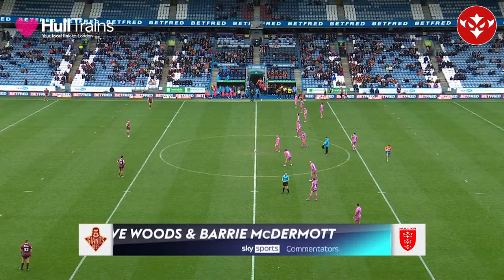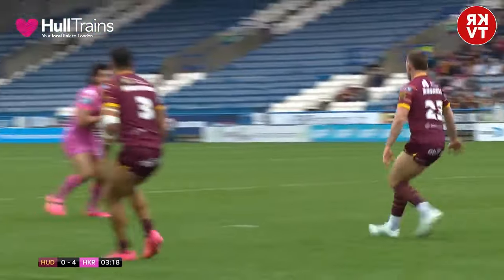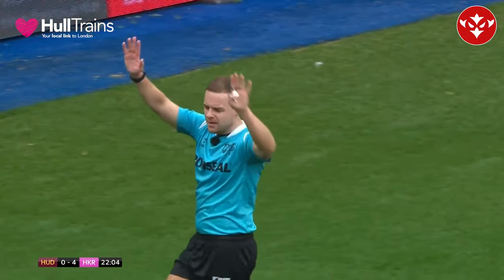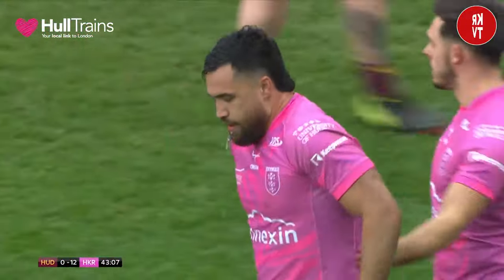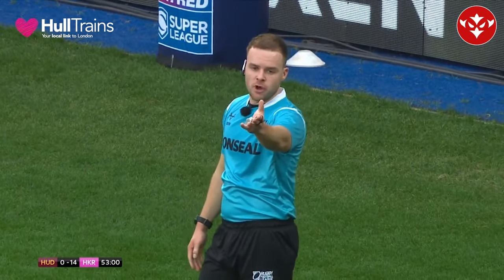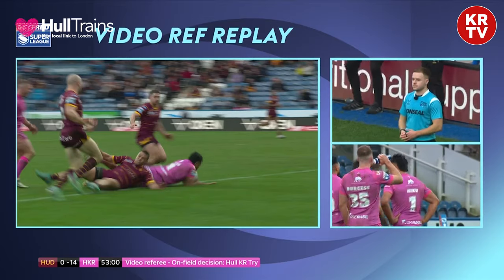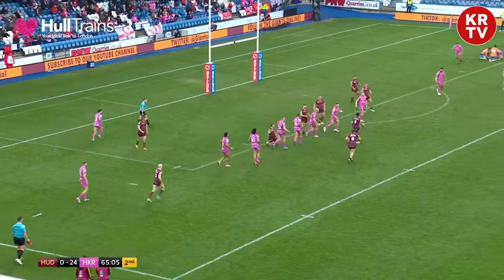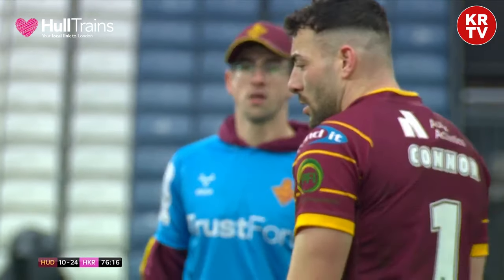HIGHLIGHTS: Huddersfield Giants vs Hull KR - Robins secure the win in Round 5!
Watch the highlights from the Robins' Betfred Super League Round 5 trip to Huddersfield Giants!

Hull KR Highlights Rugby Rugby League Huddersfield The Robins